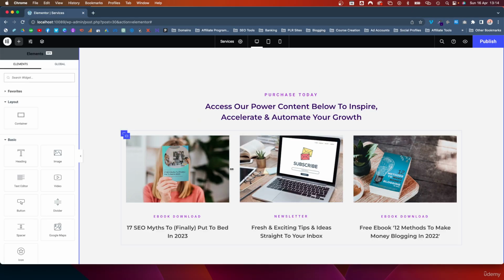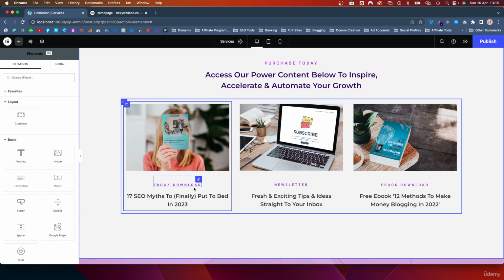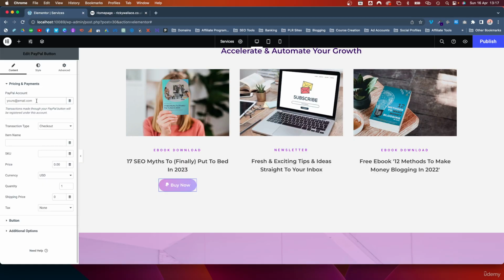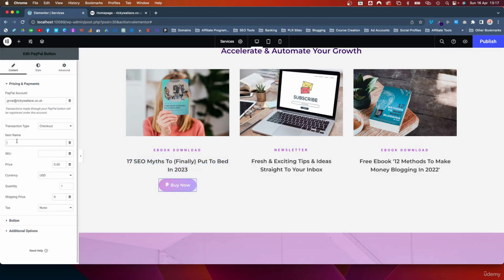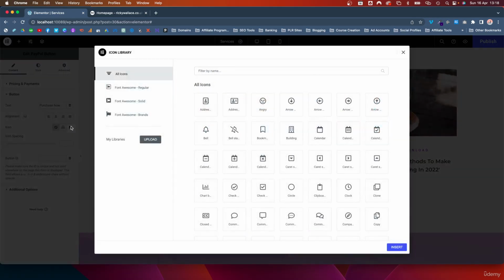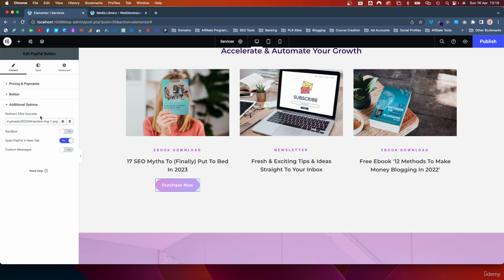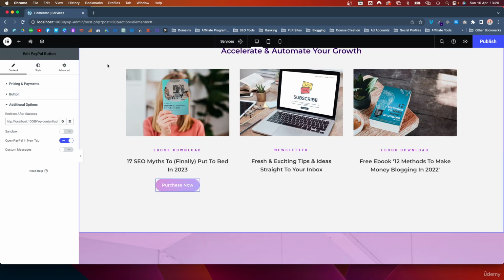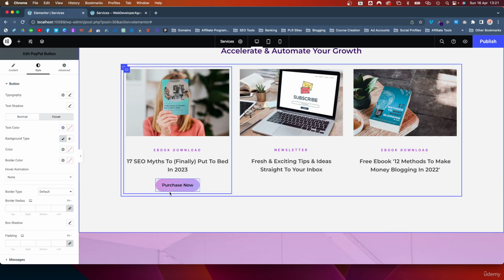WordPress & Elementor 2025: Dynamic Website Build (Part 59)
Welcome to Part 59 of our advanced WordPress & Elementor 2025 course! In this video (59-SET~1.MP4), we're continuing to build dynamic websites using the power of Elementor's Flexbox Containers, Custom Post Types, and Dynamic Content features. Learn how to create stunning and functional websites, regardless of your design.

This series is designed for anyone who wants to master WordPress and Elementor. Whether you're a beginner or an experienced web developer, you'll find valuable tips and tricks to improve your workflow and create high-quality websites. We focus on using Elementor Pro features and the latest WordPress updates to unlock maximum flexibility.

In this specific segment, we delve deeper into [ Briefly describe what is covered in Part 59 - you would replace this placeholder ].

Key topics covered:
* WordPress Development
* Elementor Flexbox Containers
* Dynamic Content with Elementor
* Custom Post Types creation and management
* Advanced Website Design
* Elementor Pro Tutorials